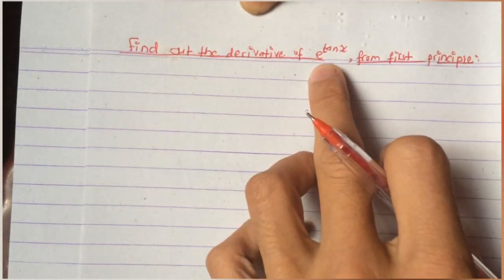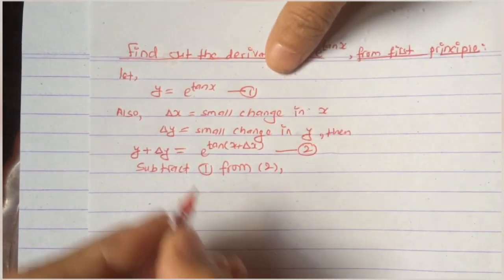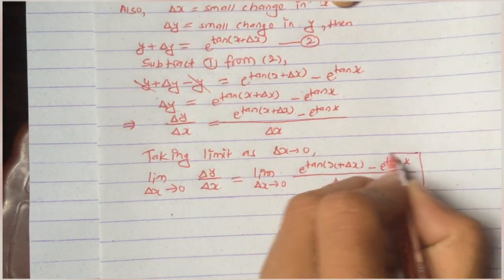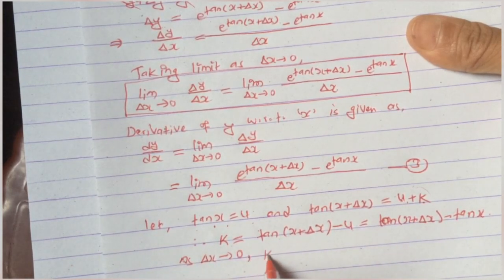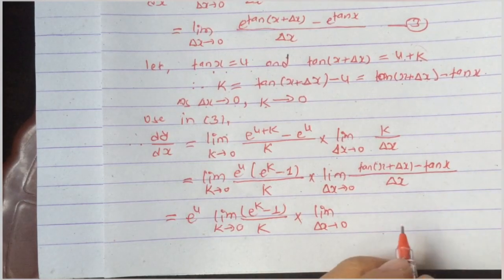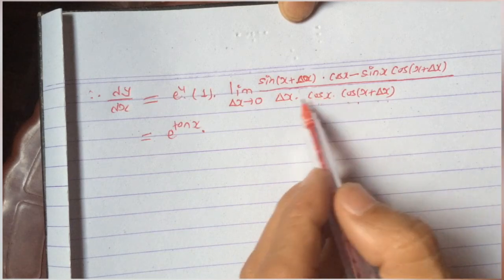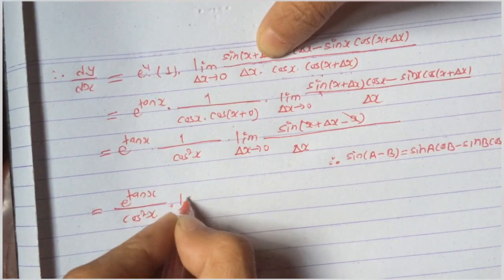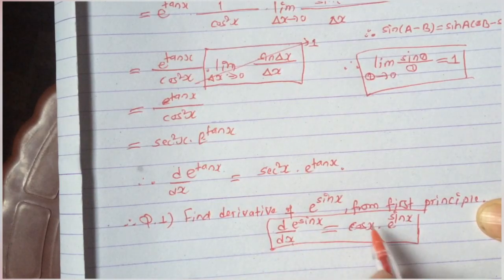Derivative of e^tanx from first principle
This video shows you finding derivative of a function e^tanx from first principle.